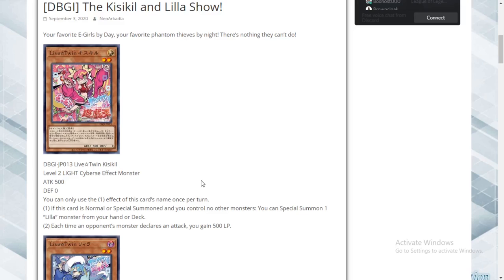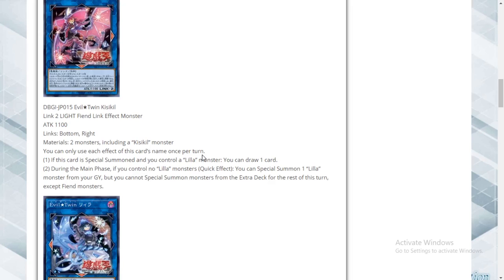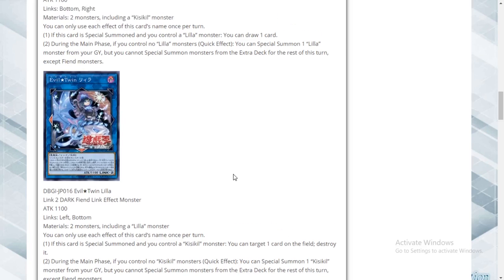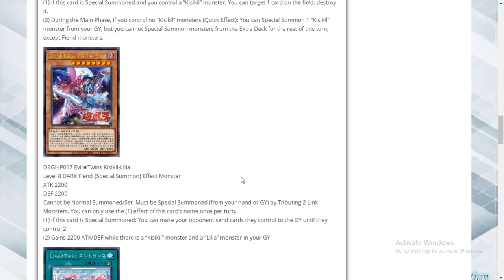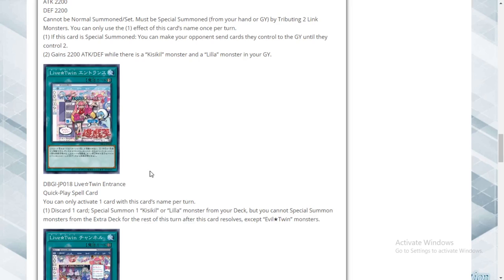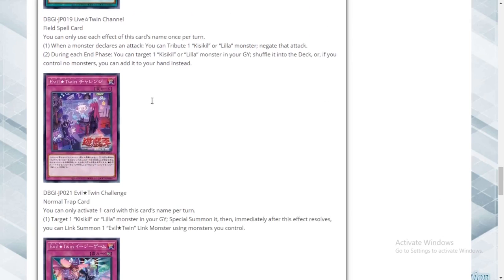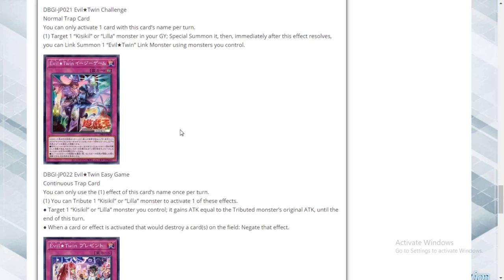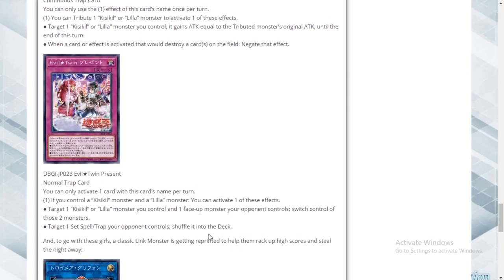New Idol archetype!? Star Twins revealed!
Today Mikhael goes over a new archetype called "☆Twin"